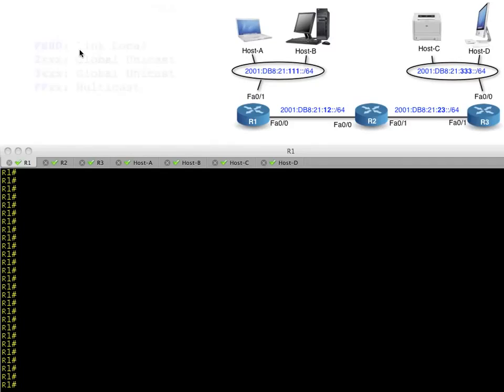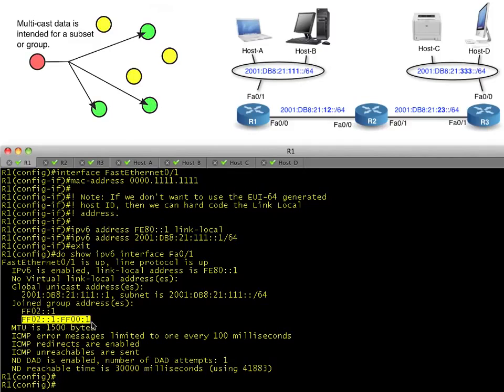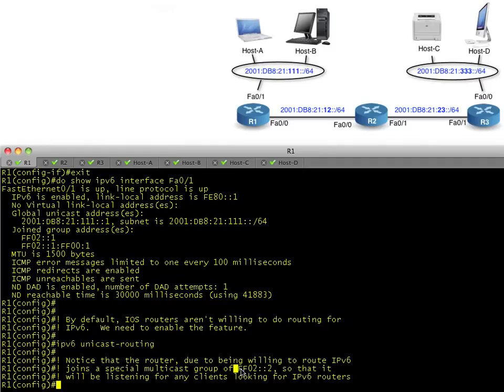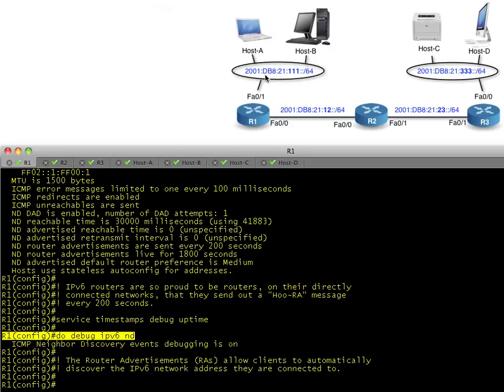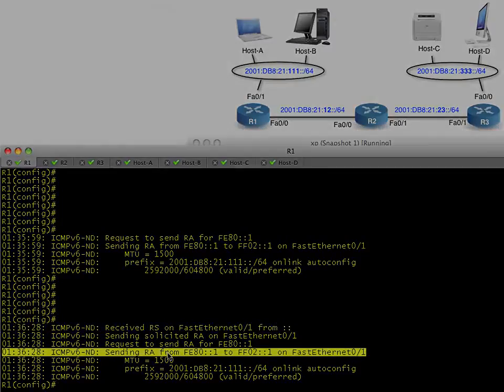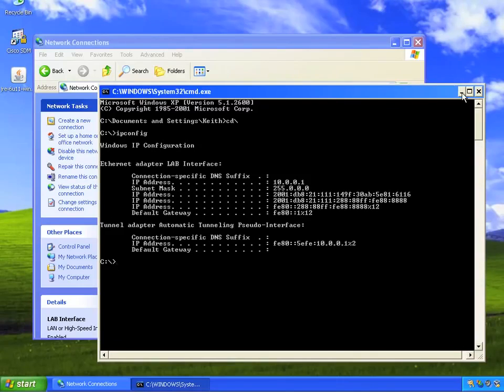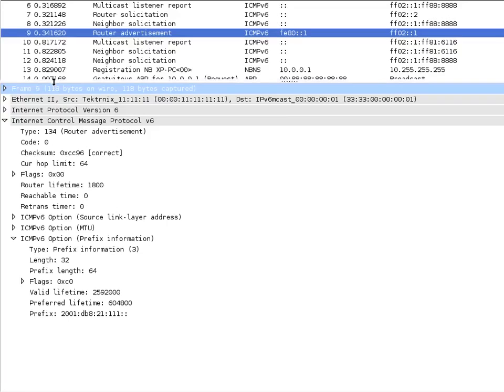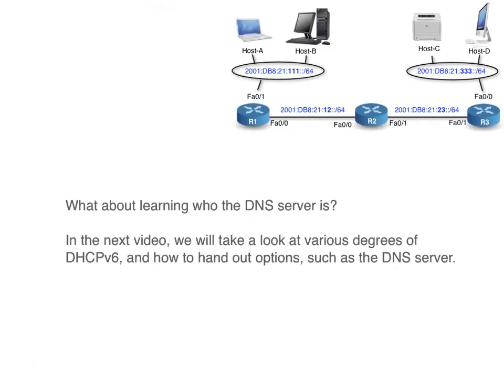IPv6-04 IPv6 Stateless Address Autoconfiguration (SLAAC).mp4